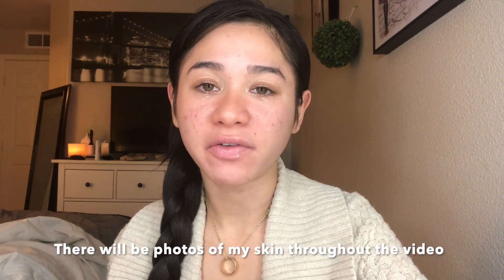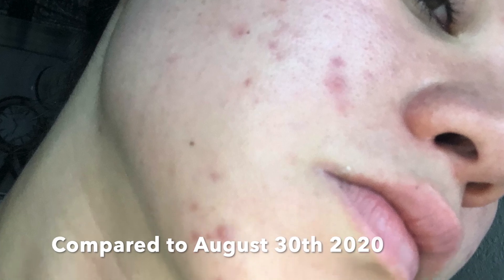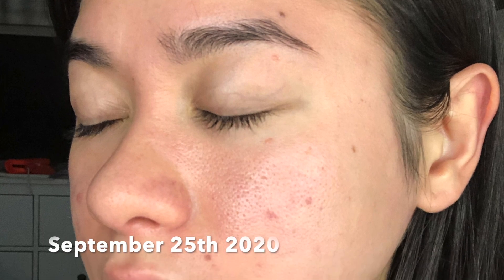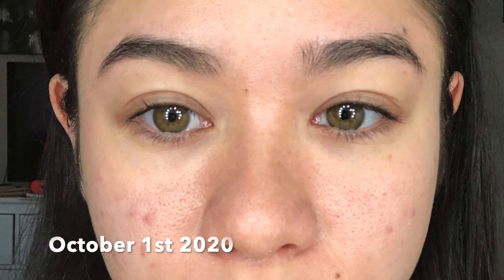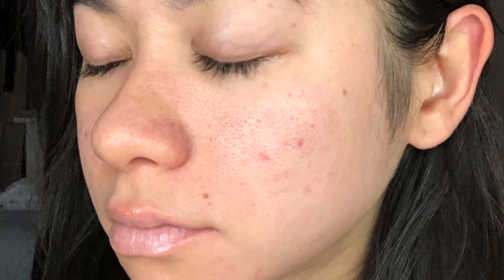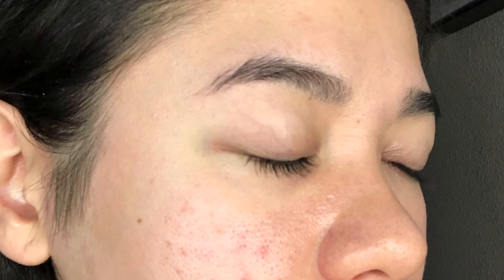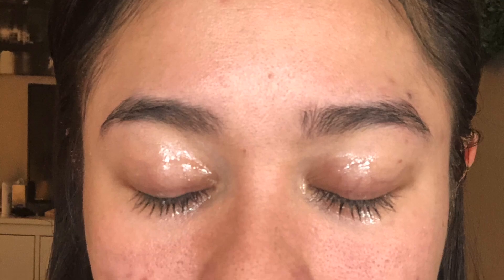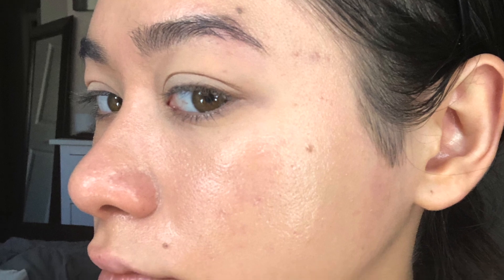Tretinoin 3 Month Update (With Photo's)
Hello Everyone! I apologize for the late upload for my 3 month update. I hope this video is helpful for anyone going through the purging phase while using Tretinoin. I know its difficult, BUT YOU CAN DO IT! I will put the link to my second month update here for anyone who is interested in watching.Thank you from the bottom of my heart for watching!!